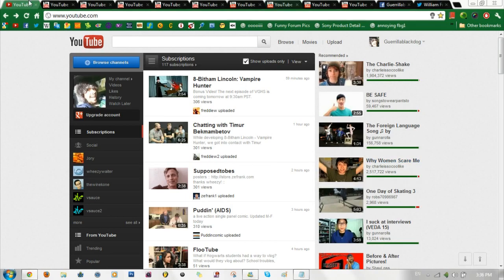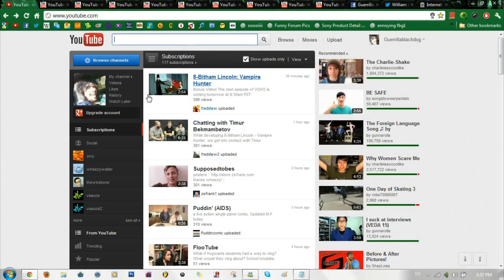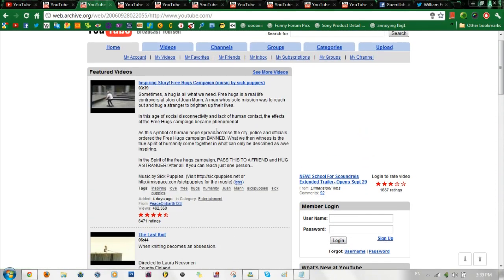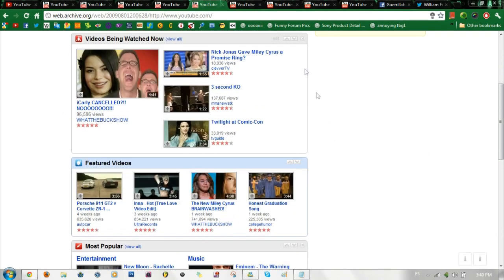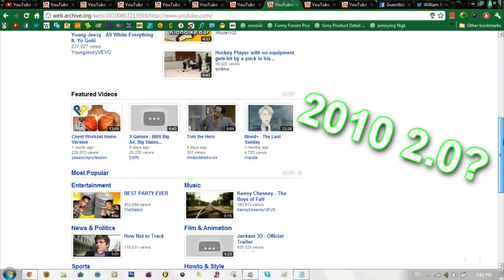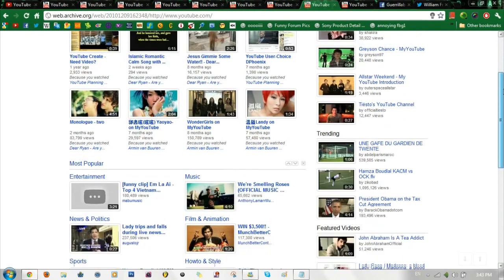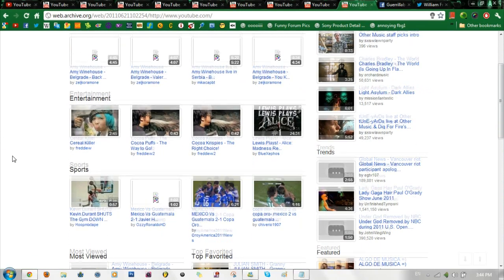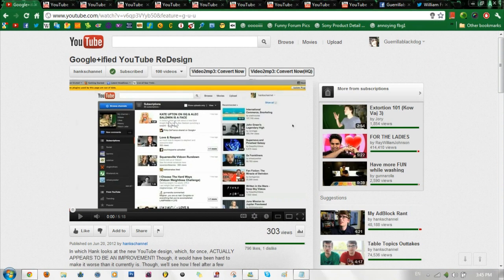YouTube Layouts 2005-2012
This is me showing you how the YouTube homepage looked like in the past. I remember pretty much all of these. Good times. :)

So here is Hank Green's (of the vlogbrothers) new video about how the homepage is getting a new design:

And here are the links to the pages of how each paged looke like, so you can see for yourself: